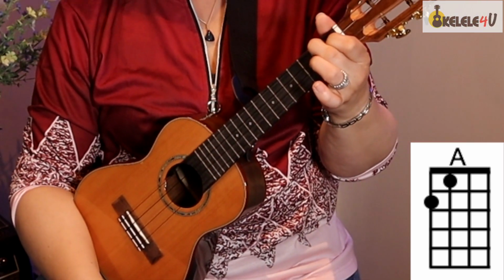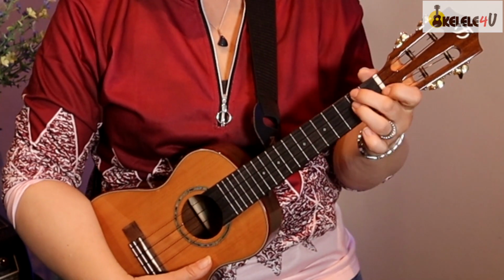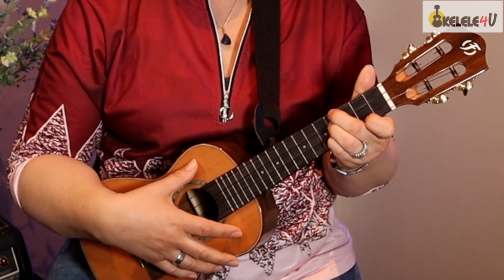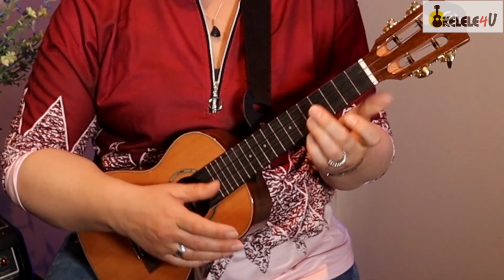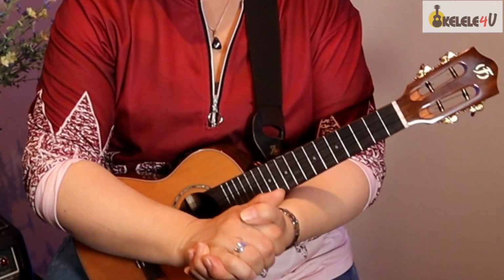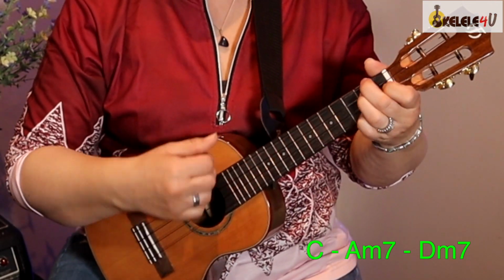If You Don’t Know Me By Now | Ukulele TUTORIAL EN [Simply Red]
Heeeey ukulele fans!

Not too long ago we played this song together in a Play Along. Now, I’m giving you a more detailed look into how to play If You Don’t Know Me By Now by Simply Red on the ukulele. So, grab your uke, and enjoy this video lesson!

I hope you enjoy this song just as much as I do!

Evelyn – Ukelele4U

My ukuleles: Flight Diana Soundwave, Flight Mustang, Flight NUC310, Flight TUS50 Salamander